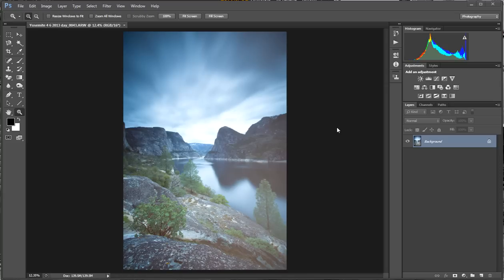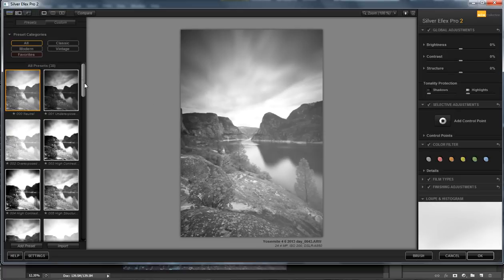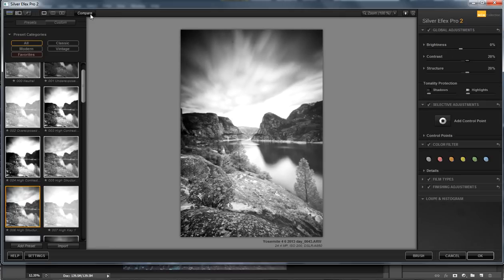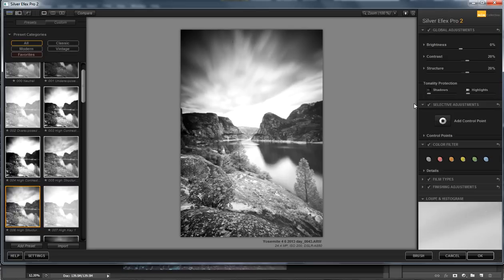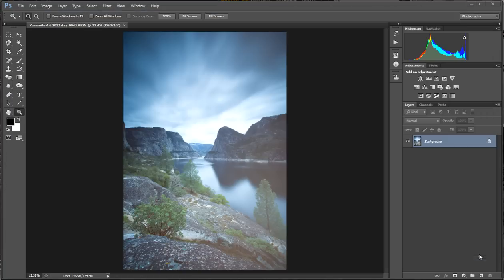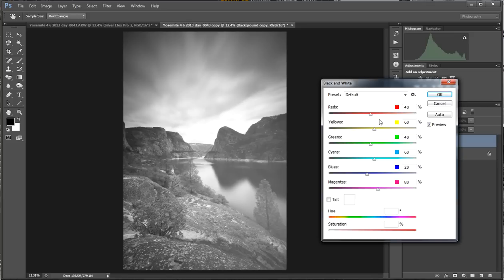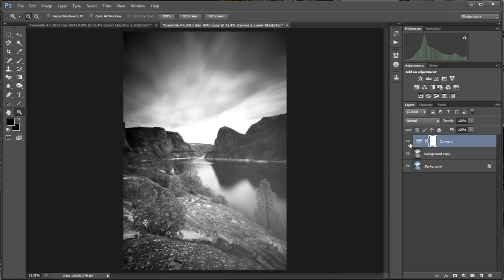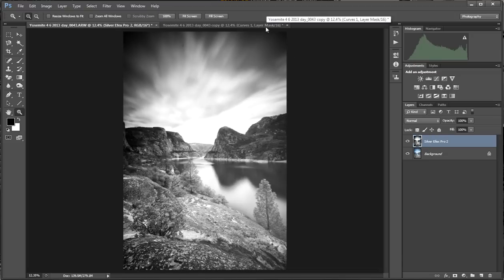Silver Efex Pro 2 vs Photoshop CS6 Tutorial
In this video I process a color image using both Silver Efex Pro 2 and than using the basic tools in Photoshop CS6.